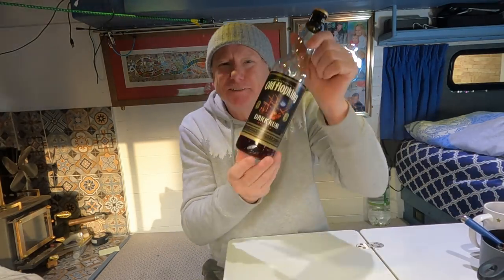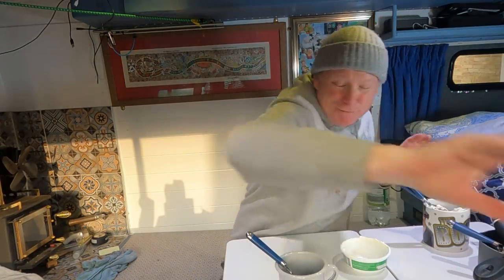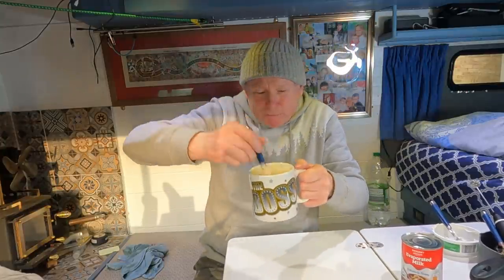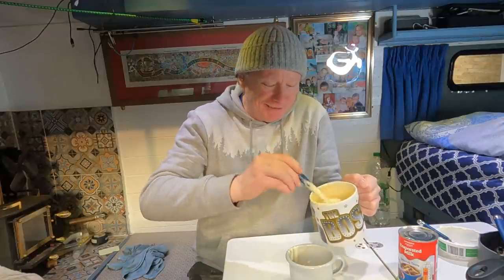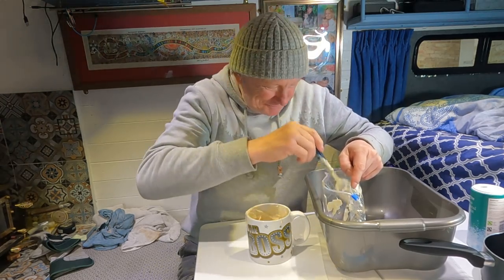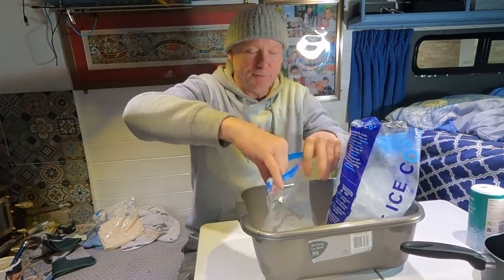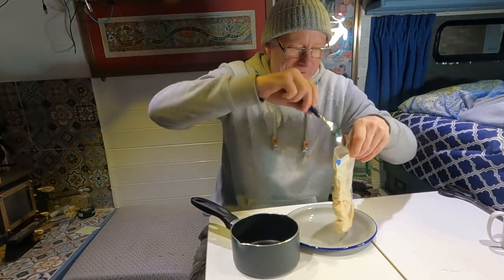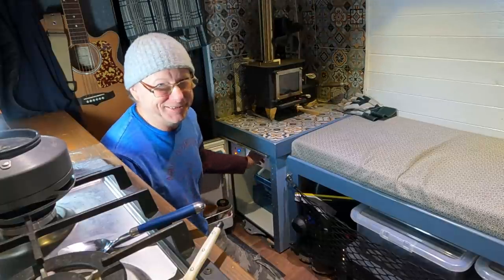HOW TO make ice cream in a campervan /rv with no freezer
How to make ice cream in a campervan
Making homemade Ice Cream in a Campervan Without a Freezer

To really help support my channel why no join my member's community and get to see my videos first and without adverts, Don't forget to turn on notifications by clicking the Bell thank you 👍🤓👍

Where you will find everything that I have used in my van builds. Plus more great van life essentials.